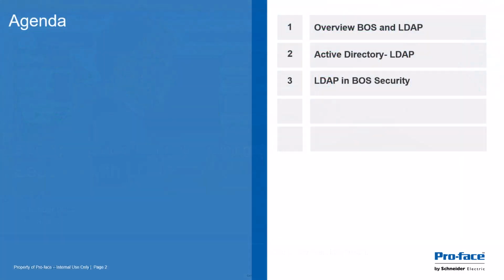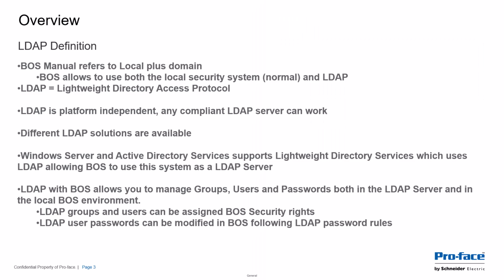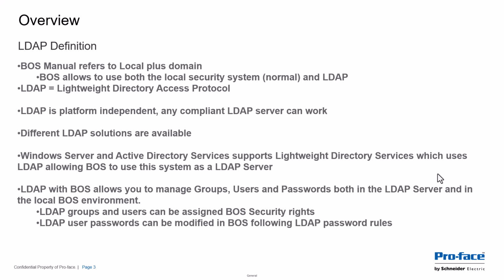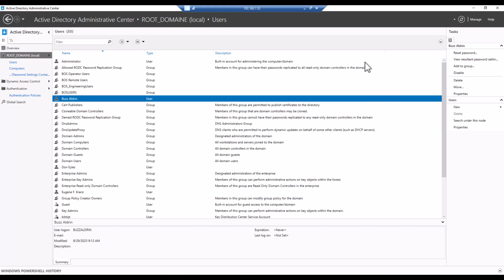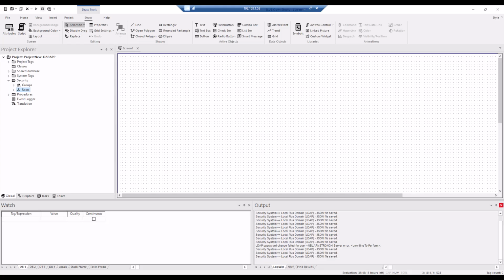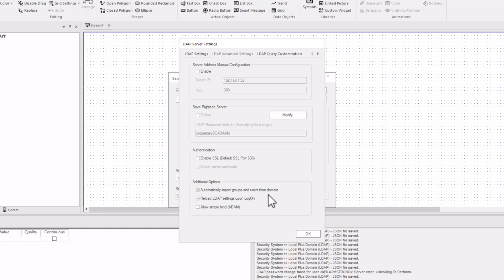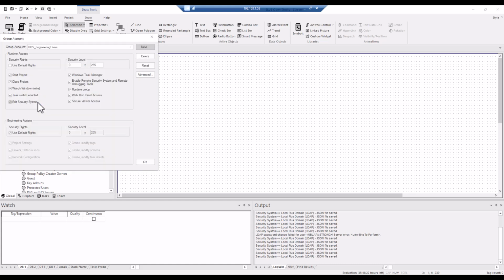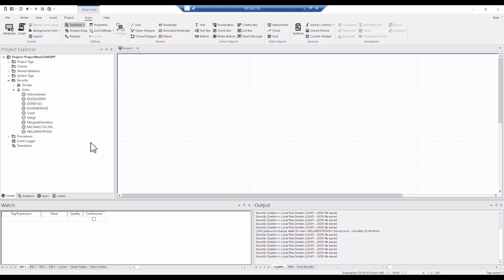Blue Open Studio and LDAP Security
Video discussing and showing Blue Open Studio interfacing to a Lightweight Directory Access Protocol server to allow management of users and groups for BOS in a LDAP environment.